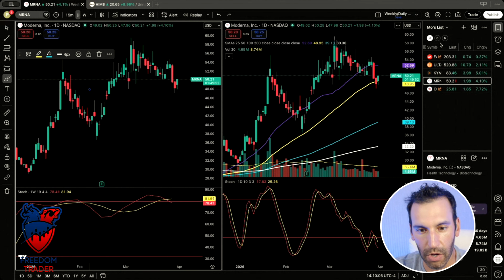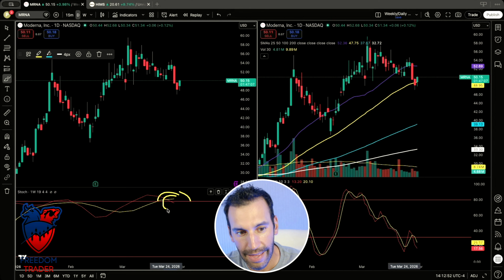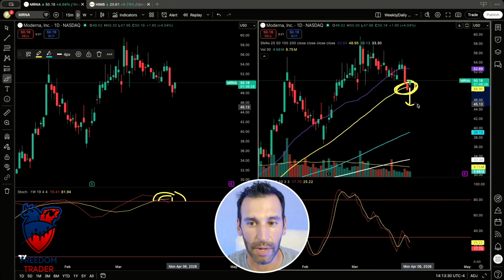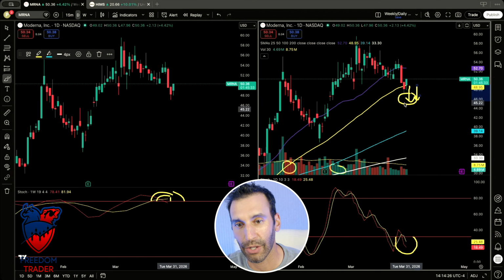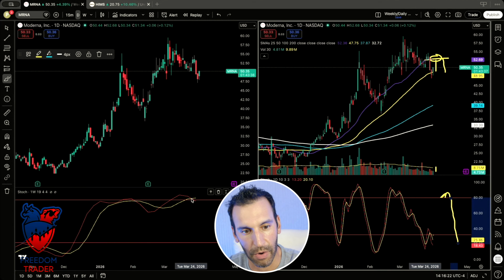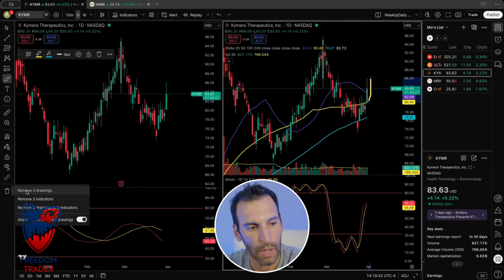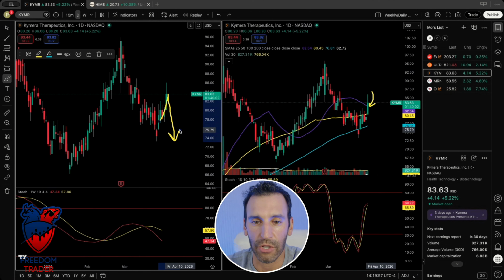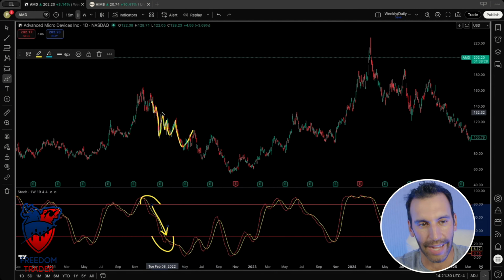The ONLY 2 Indicators I use to Make $10,000/Week (Trading Strategy)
Most traders think the more tools and candlesticks patterns they learn, the more money you make. So they load up their charts with every indicator they can find. And it doesn't work. They get confused, they hesitate, and they lose money.

I've been trading for over 20 years and I only use two indicators. Two. That's it.

Today I'm going to show you exactly what they are and how I use them — so you can start spotting the same trades I take every single week.

⬇️ Download My Free Guide, I will show you two things to help you become a Master Trader.